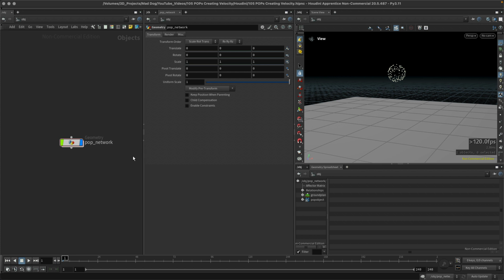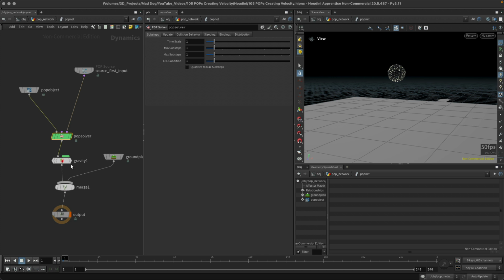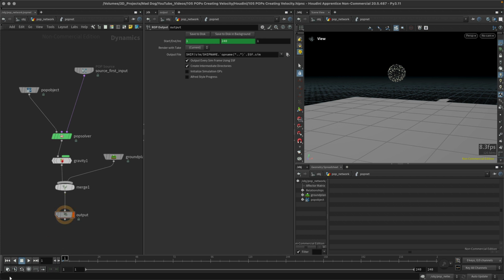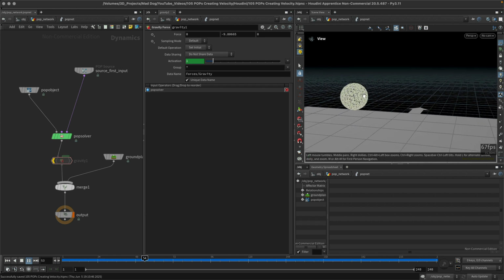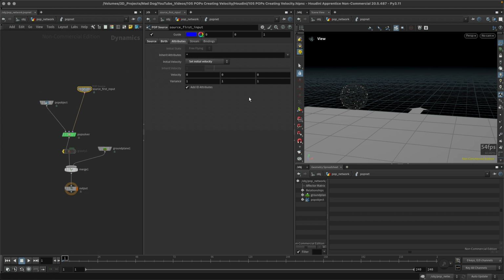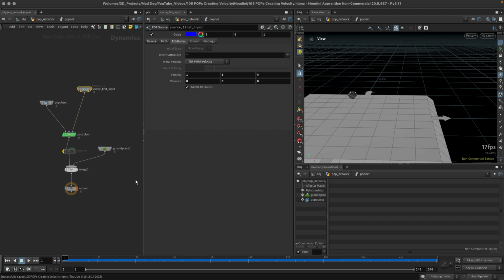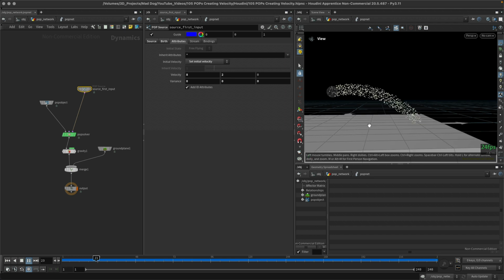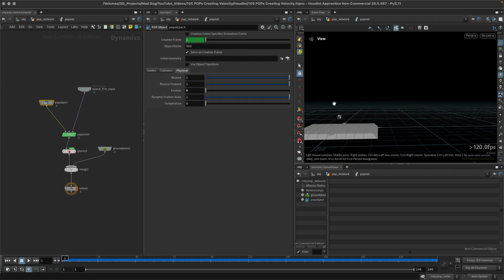#105 POPs: Creating Velocity in Houdini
This class will show you how to create velocity from within the POP Network itself using the POP Source node.